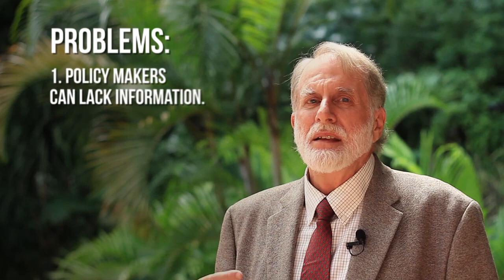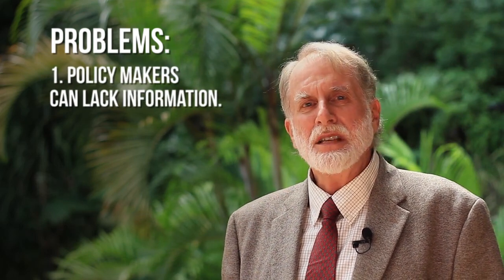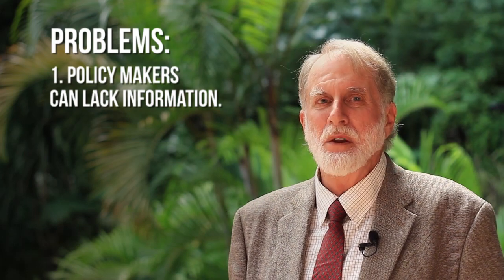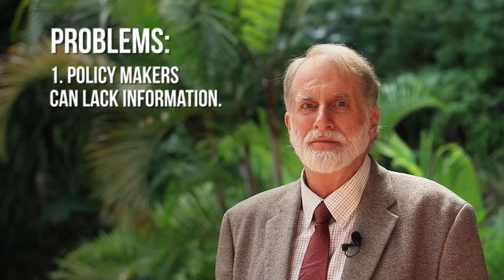Introduction to Public Choice - Part 1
¿Quieres entender mejor qué es public choice y para qué sirve? El profesor Randall Holcombe nos introduce en los principales conceptos de esta herramienta de análisis.

Instituto de Estudios Políticos y Relaciones Internacionales of Universidad Francisco Marroquín